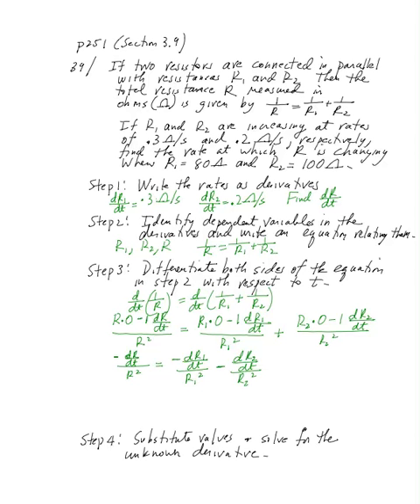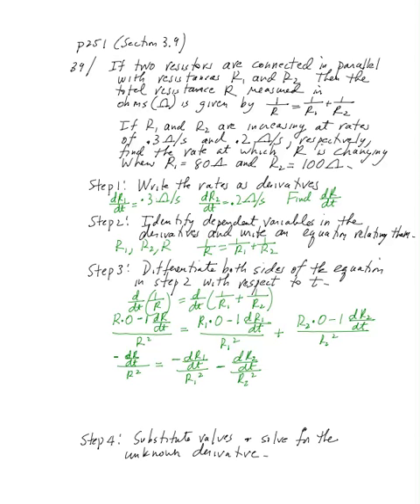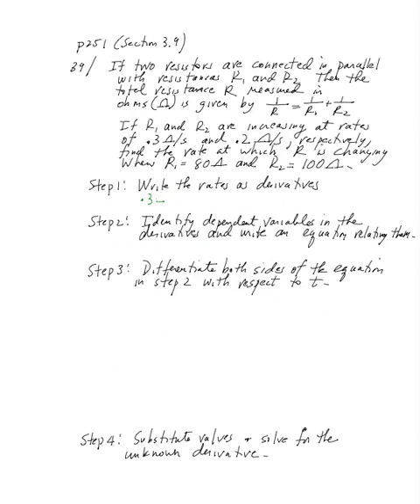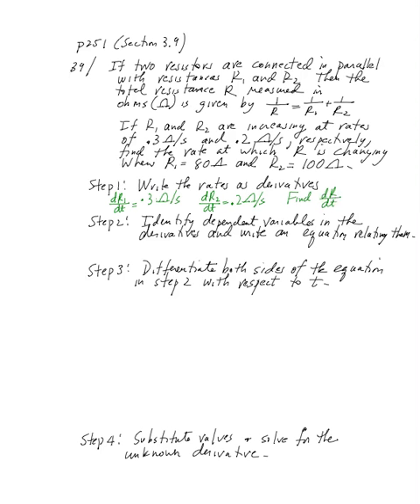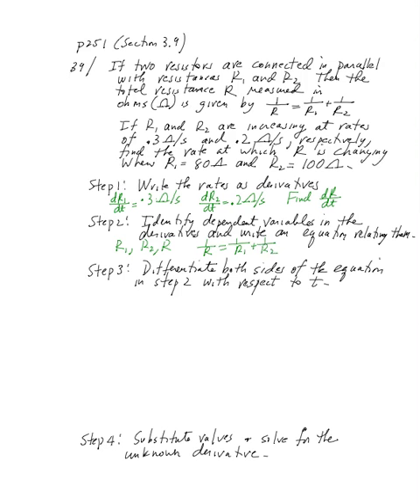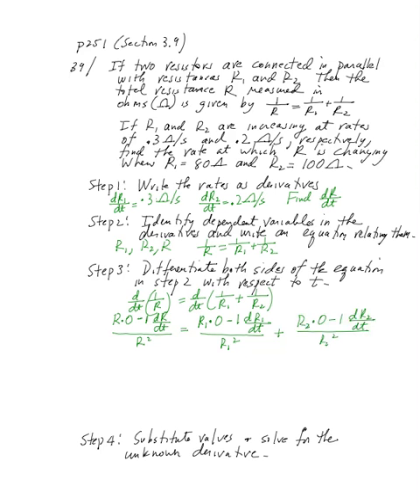Week 2 Day 4 Pencast 3